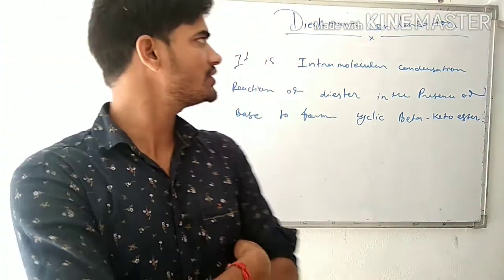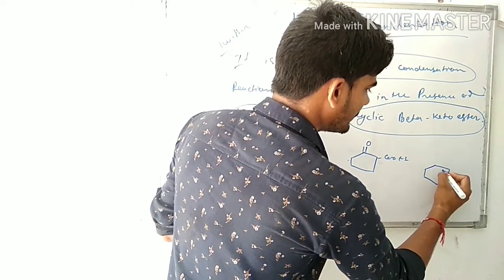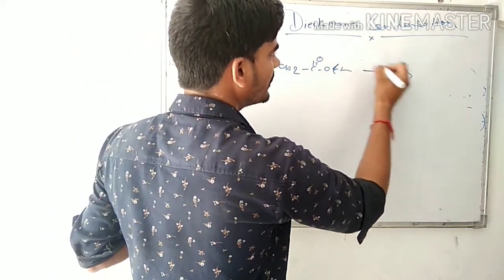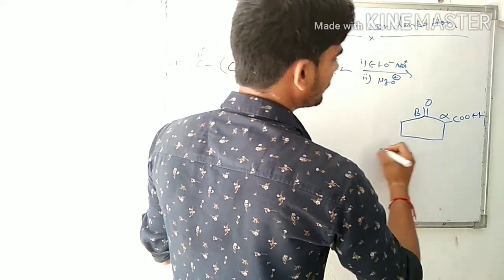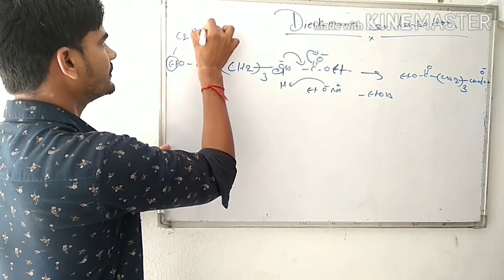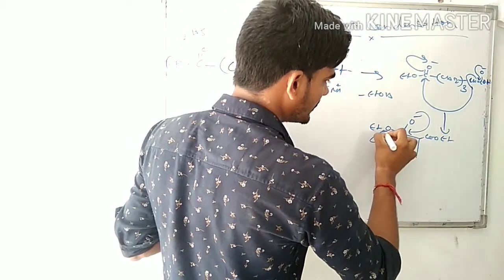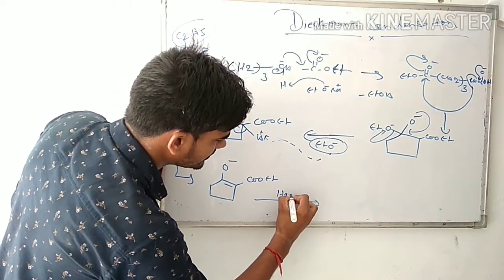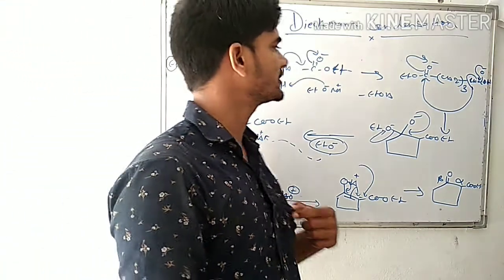Dieckmann condensation reaction & mechanism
For B.sc students